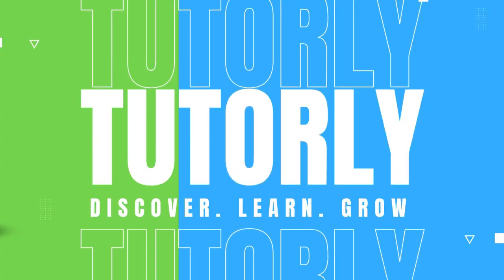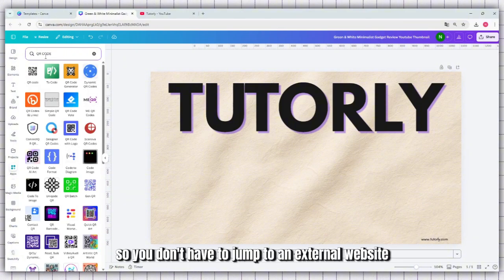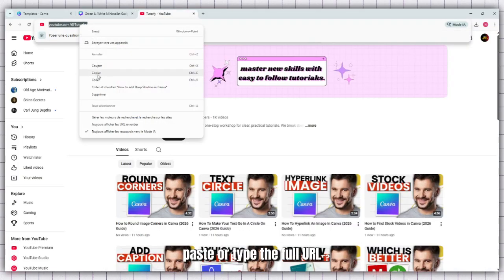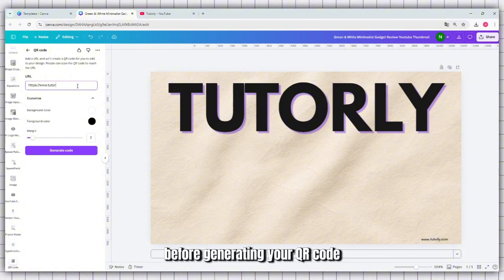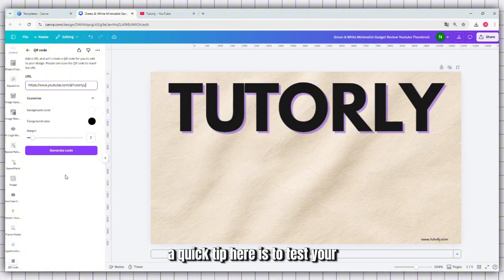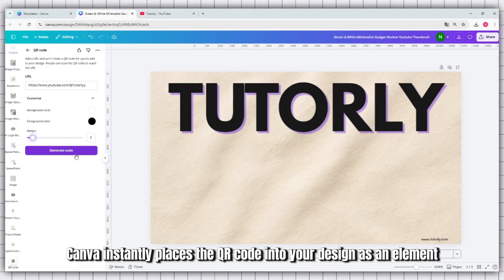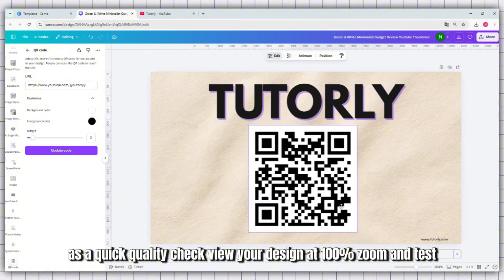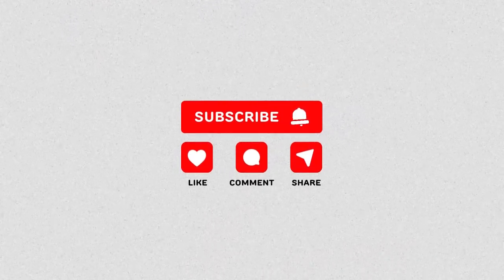How To Create A QR Code In Canva (2026 Guide)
Learn how to create your own QR code in Canva with this easy-to-follow tutorial. Discover the simple steps to generate a custom QR code using Canva's user-friendly design tools. Whether you're a business owner, marketer, or individual, creating a QR code in Canva can help you connect with your audience, share information, and drive traffic to your website. In this video, we'll show you how to design and customize your own QR code in Canva, from start to finish. Get ready to unlock the power of QR codes and take your marketing to the next level. Watch now and start creating your own QR code in Canva today!